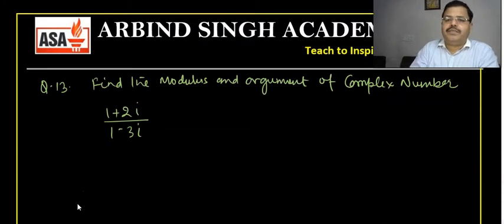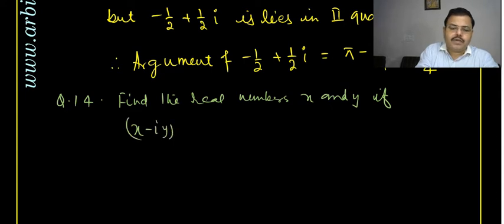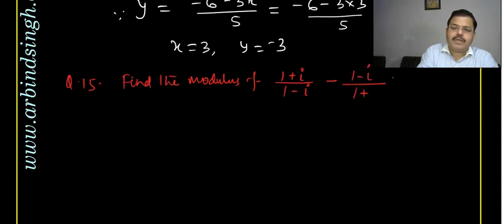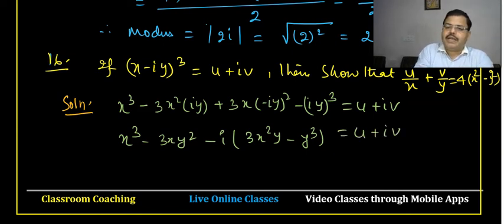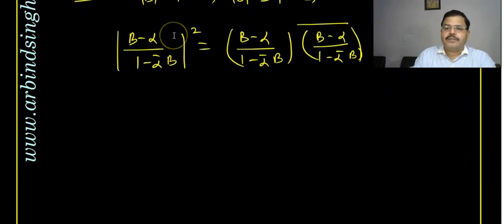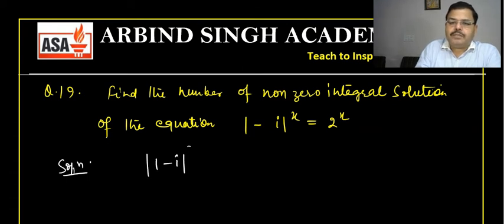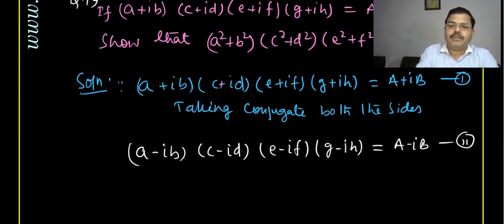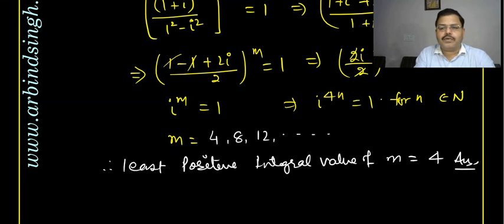Complex Numbers for Class -11 : Part-06